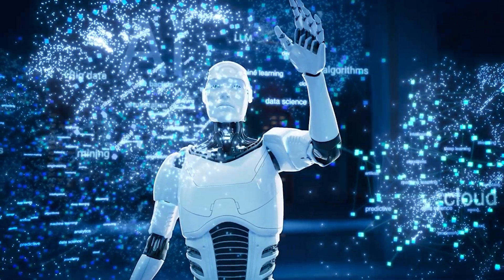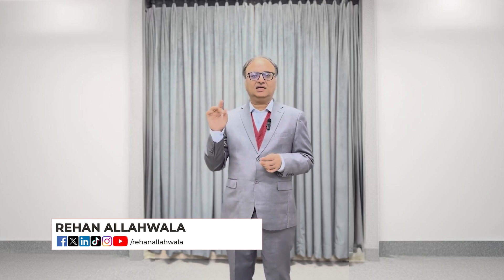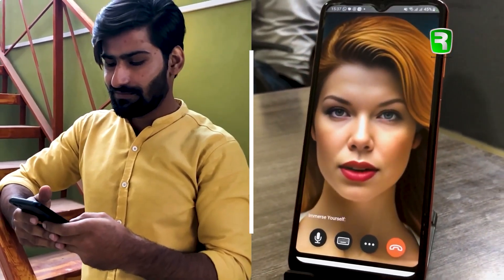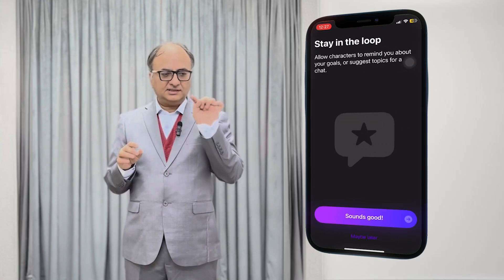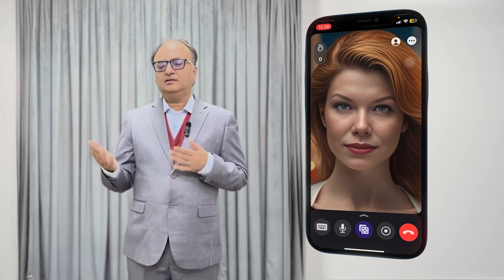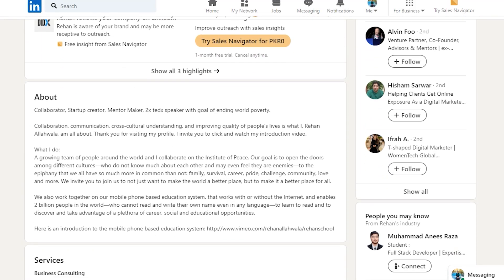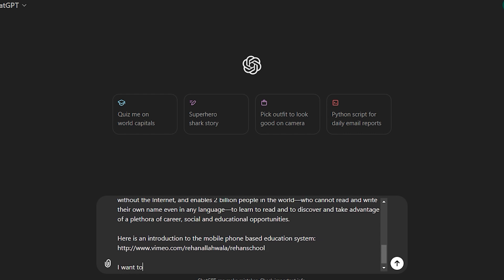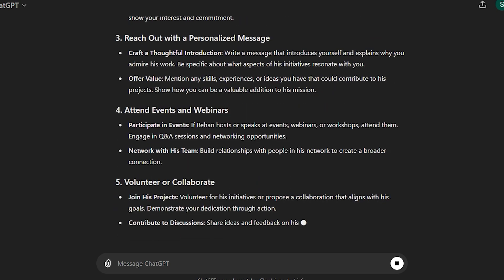Start Using ChatGPT and CallAnnie | Lec. 06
In Lecture 06, we'll explore the use of AI tools like ChatGPT and CallAnnie to enhance your online interactions.

What You'll Learn:

• Introduction to AI Tools: Overview of ChatGPT and CallAnnie.
• Practical Applications: How to use these tools to improve your communication and networking skills.
• Enhancing Productivity: Leveraging AI for more efficient and effective online interactions.

Harness the power of AI to take your social media skills to the next level.